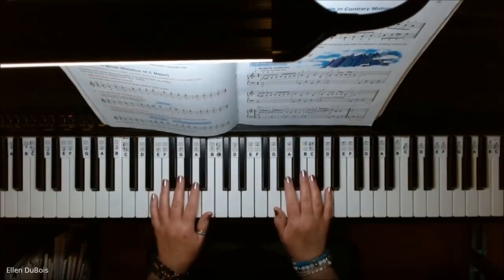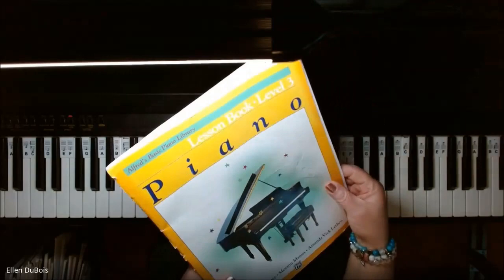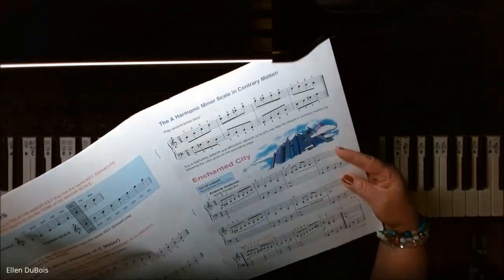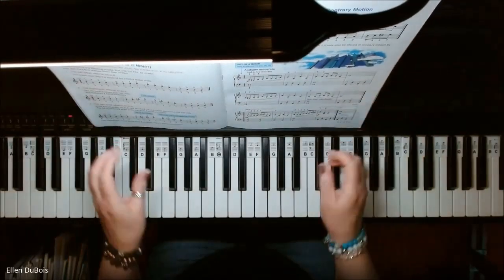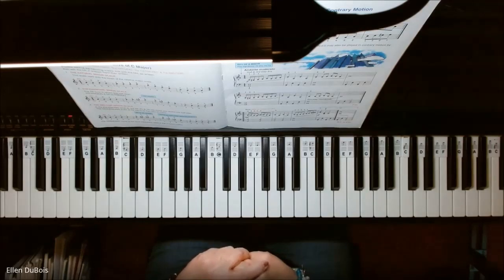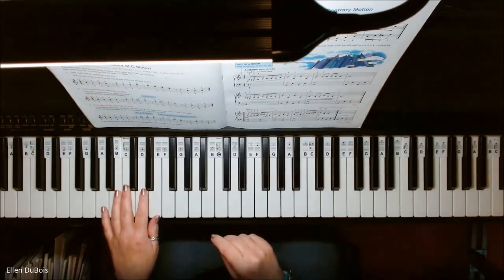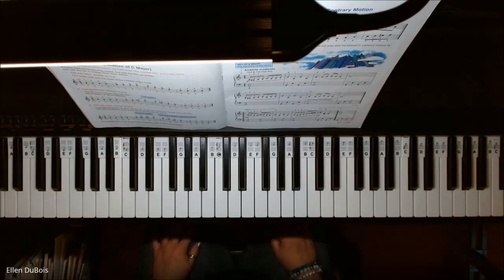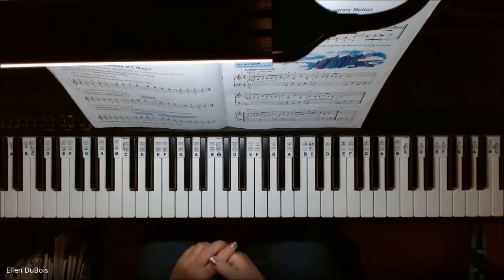Enchanted City, Alfred's Basic Piano Library Book 3!